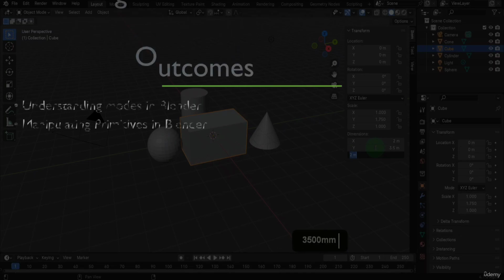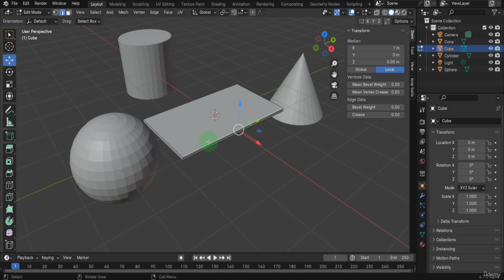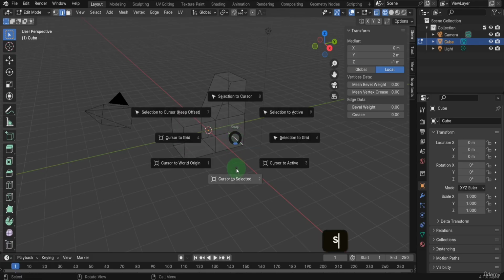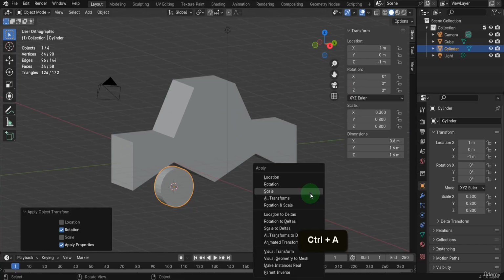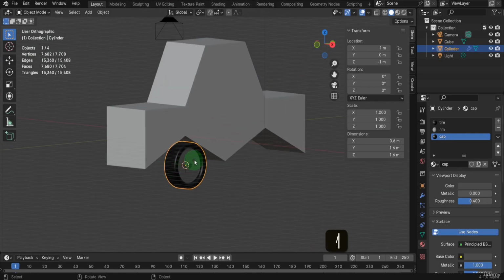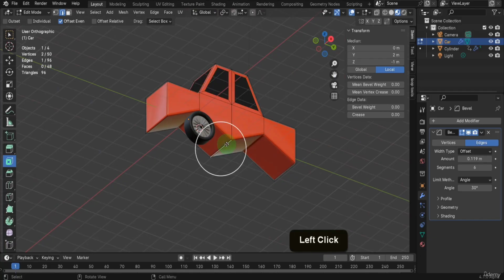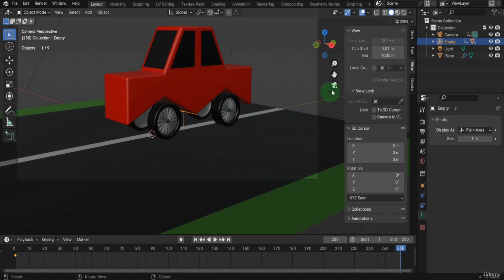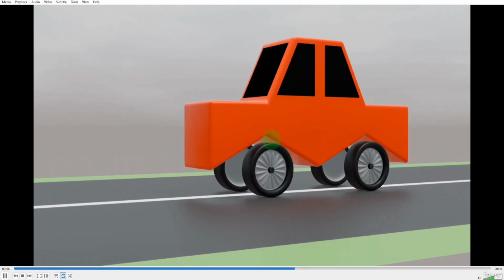Introduction to Editing Fundamentals in Blender#Blender4x